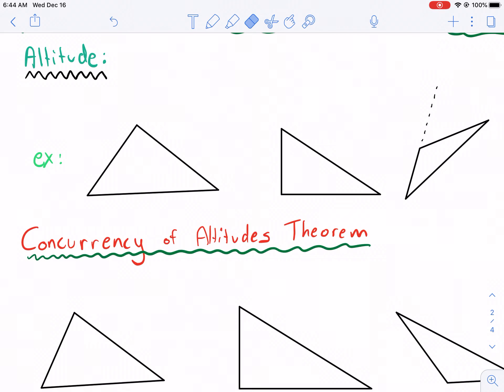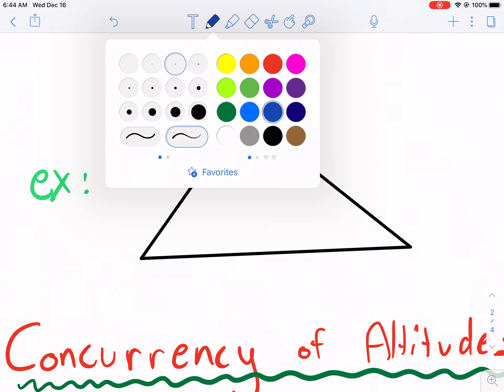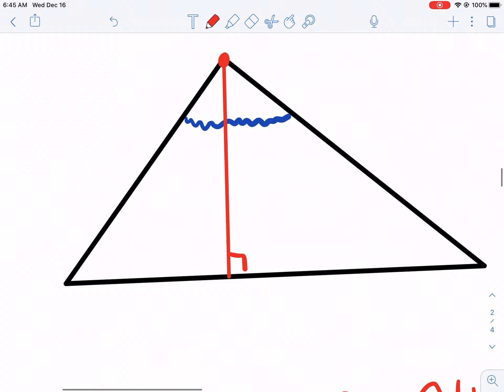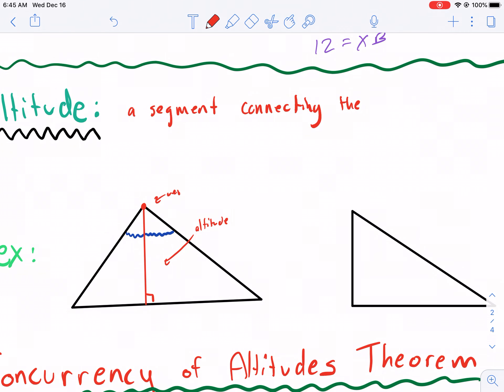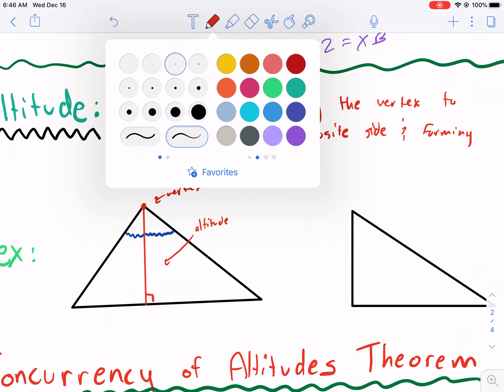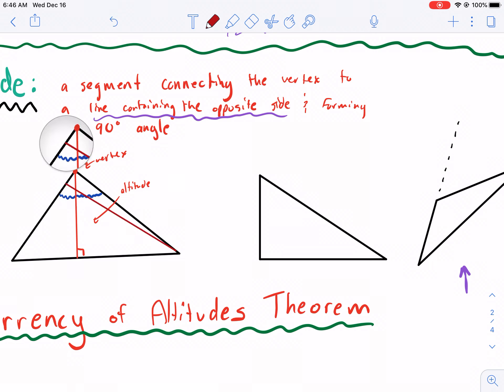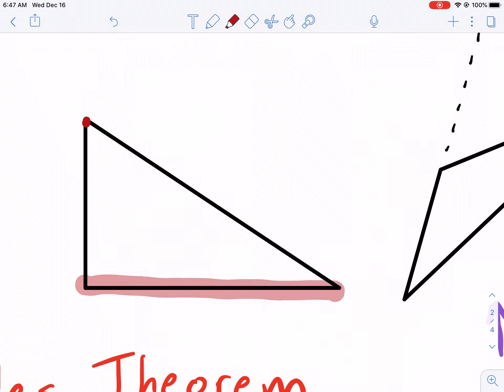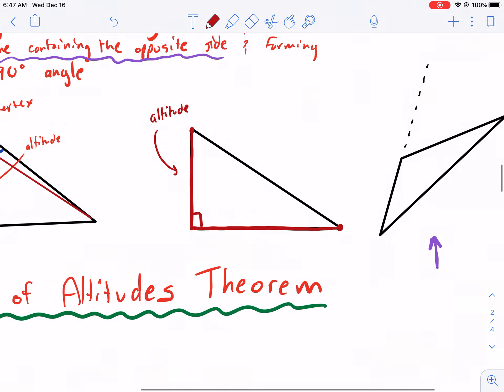Geometry with Mr. West | Chapter 5.4 Video Notes Part 2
Altitudes, orthocenter, and understanding measures of center for triangles